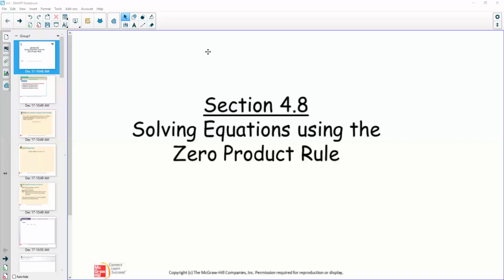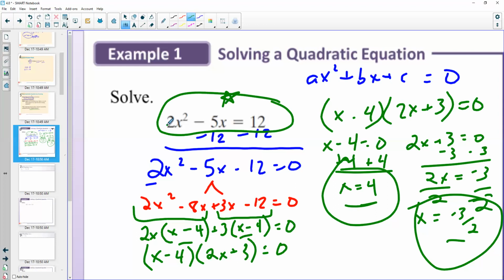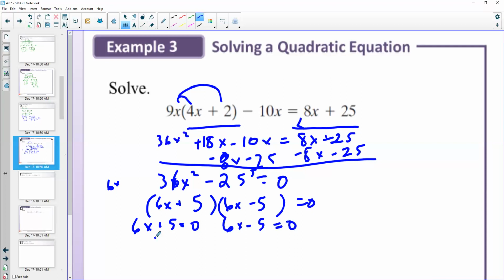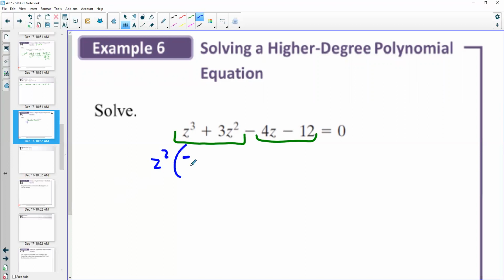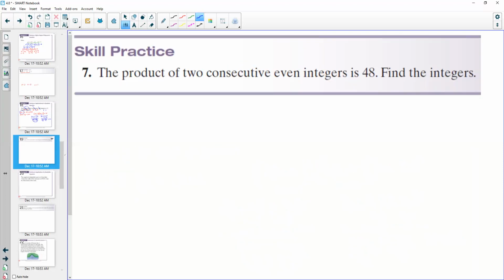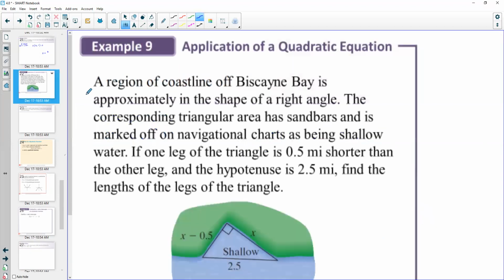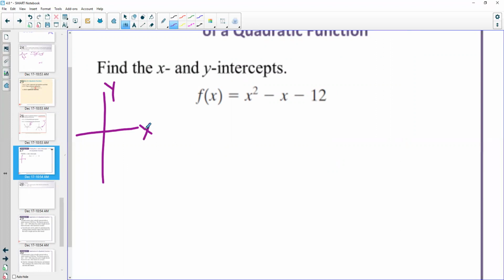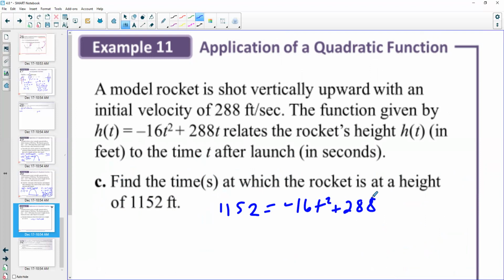103 - Section 4.8